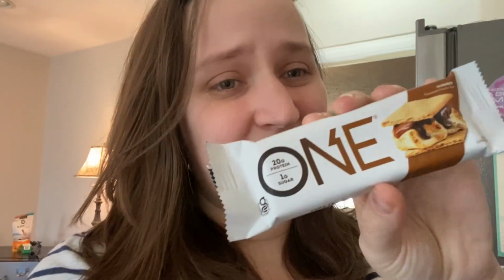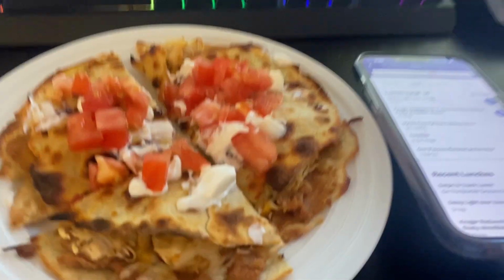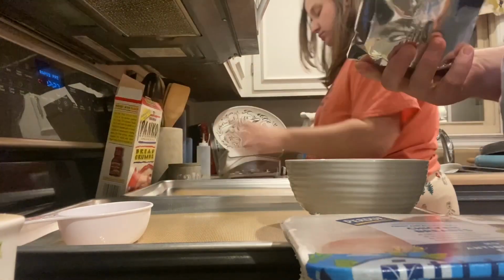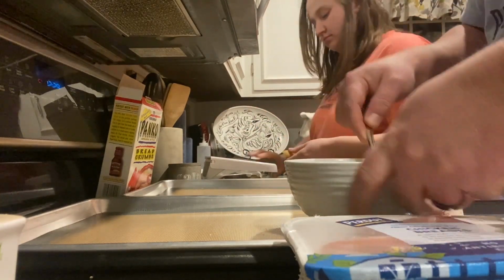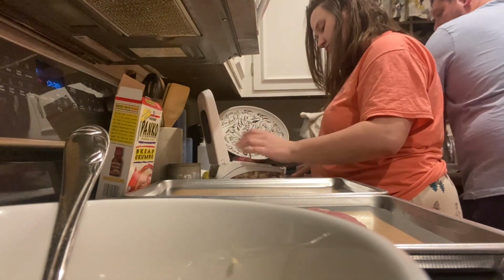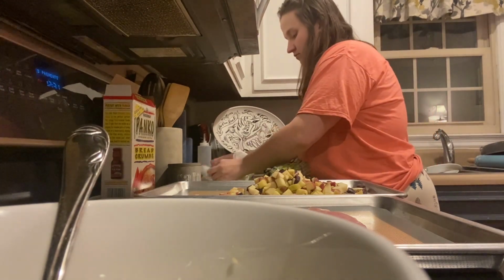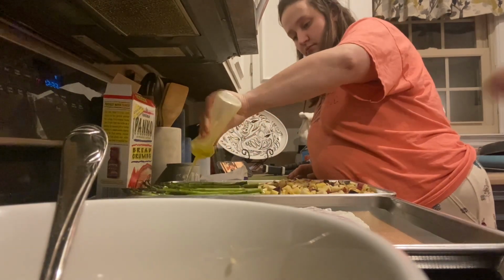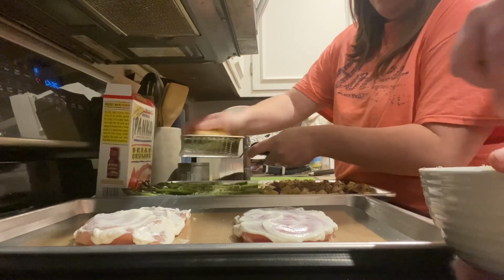What I eat in a day! Finally down 25 pounds!!!!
Associates link to the Oxo chopper